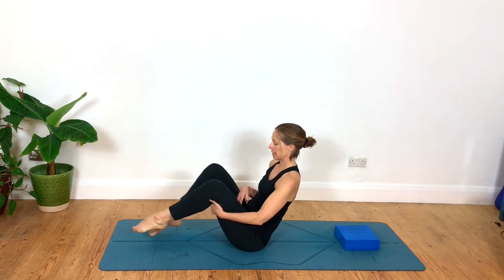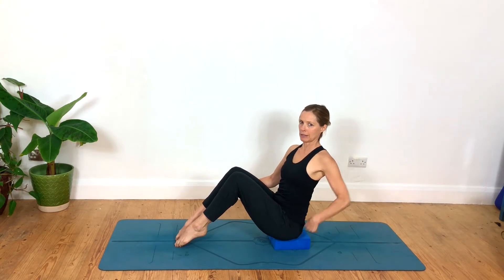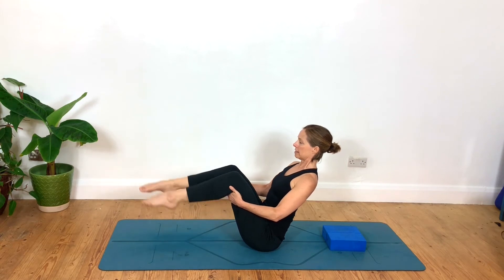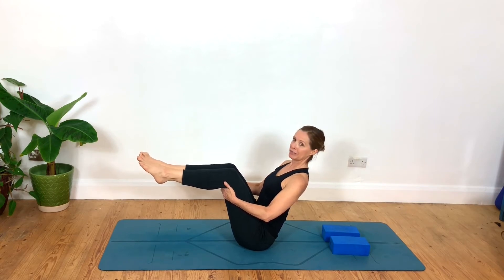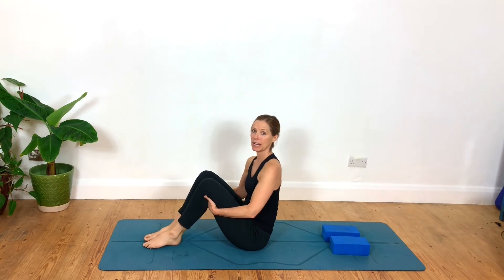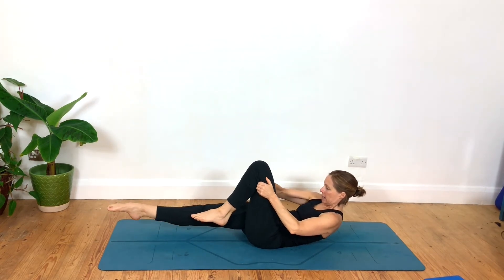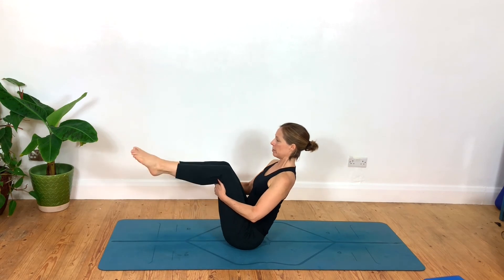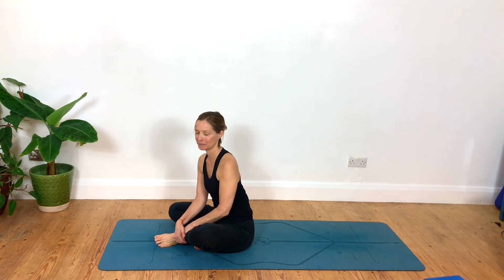'Boat' Pose (Navasana) Core strength - options to start with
Boat pose is a great core, balance and hip flexor strengthening pose.
 It can feel like a tough pose to like, so here are some gradual progressions so that you can make the pose work for you. You don't need to go through all the variations here, just stop when you've reached the option that feels enough work for you and work on that for a while - Make it feel manageable as you develop strength and control, you might even enjoy it : )